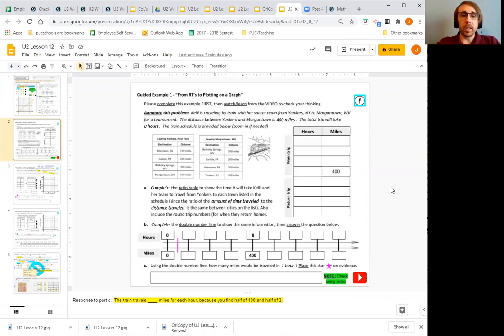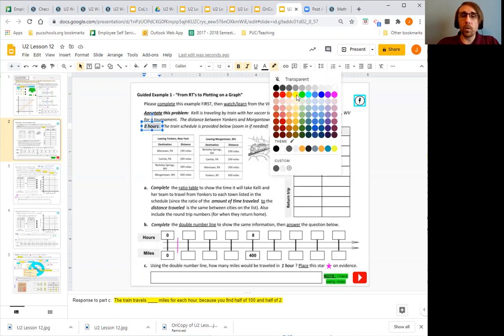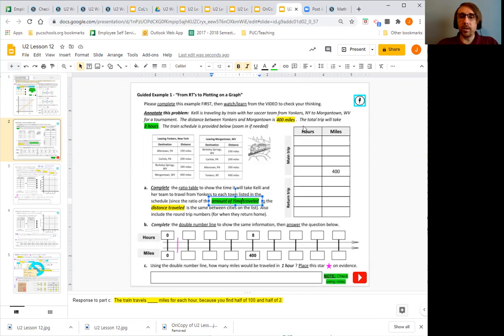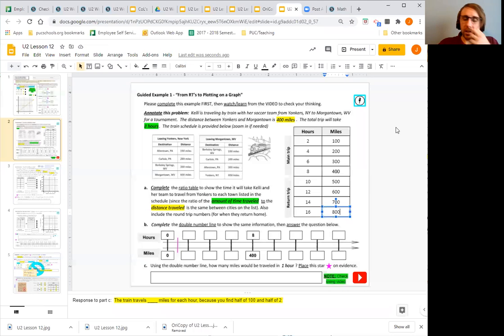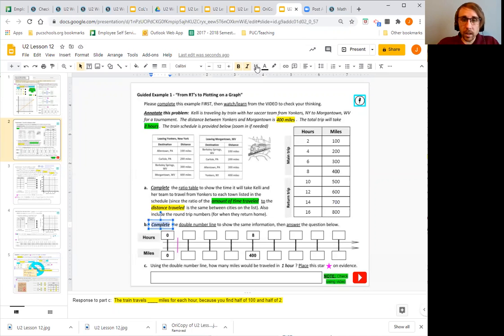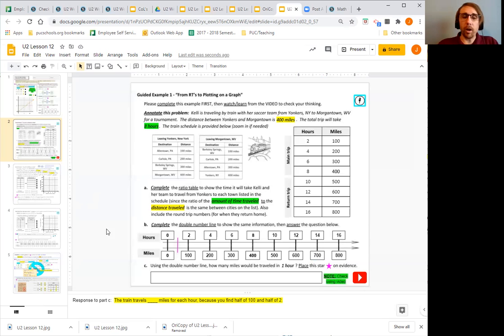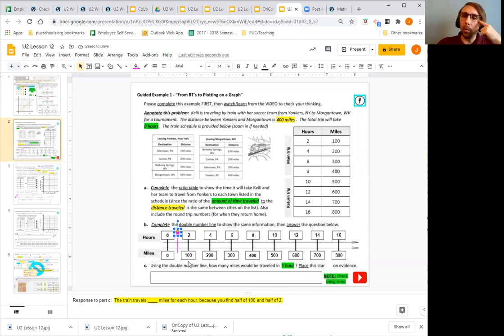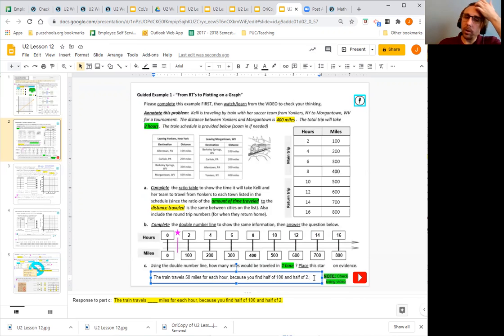U2 Lesson 12 - Slide 2 (Guided Example 1)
This video shows our example in Unit 2 Lesson 12, and it looks at how to create a ratio table to represent a problem. This set up is very important for the work that we will do on Slides 3 and 4

Please watch carefully and use this to FIX your notes on your Google Slide assignment. If you need clarification, please ask questions during math class.